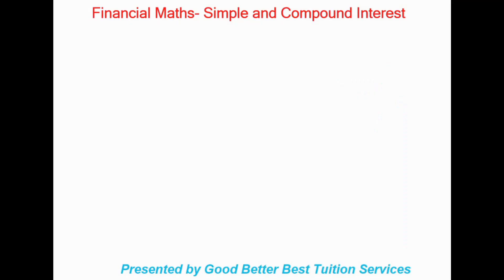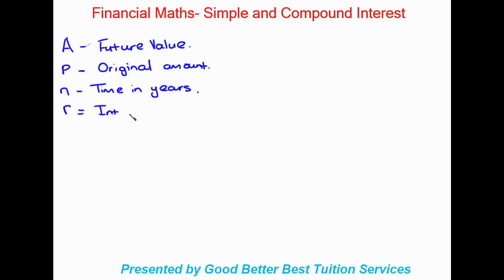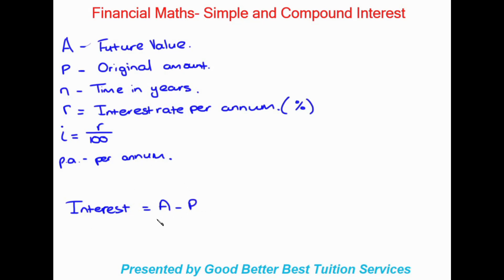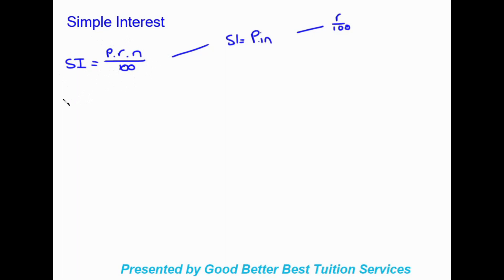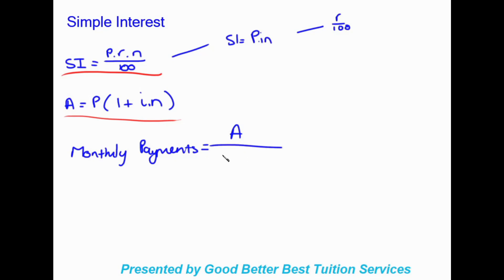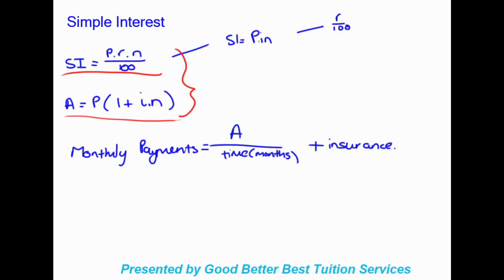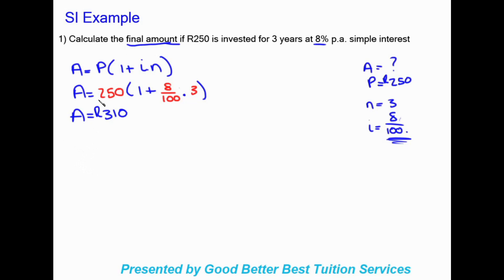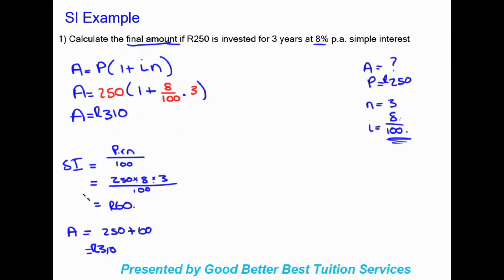Grade 9 Maths: Simple and Compound Interest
This video was created to assist learners with Simple and Compound Interest